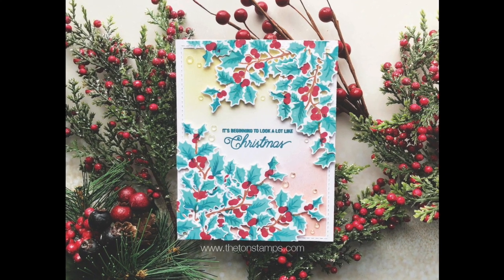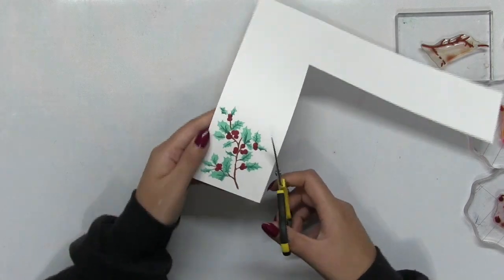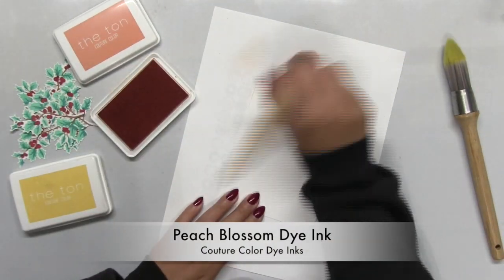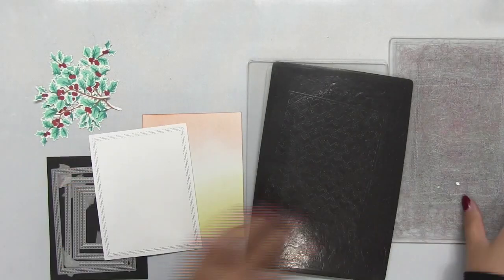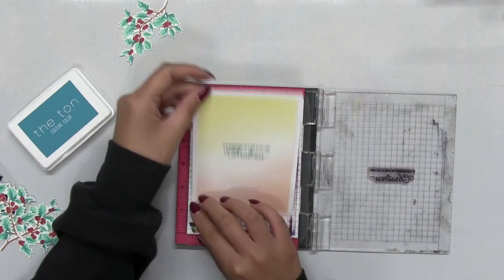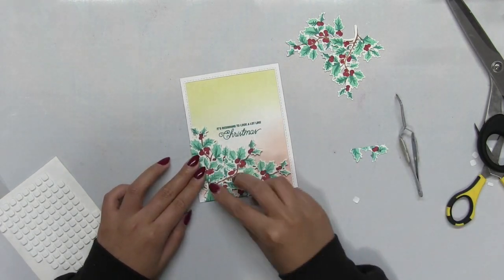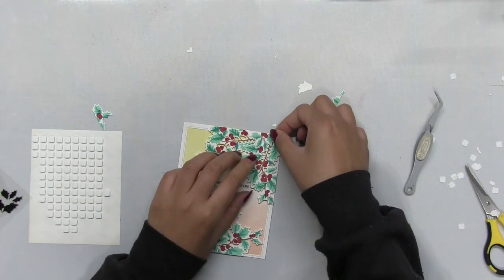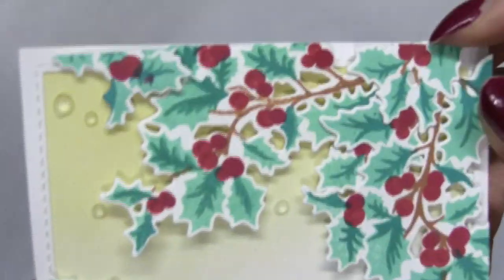Warm Ombre Holly Branch Christmas Card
Holly Branch, 6x6 Stamp Set

Inks (Bright Emerald, Hot Tourmaline, Valentine Red, Lipstick Red, Found Topaz)